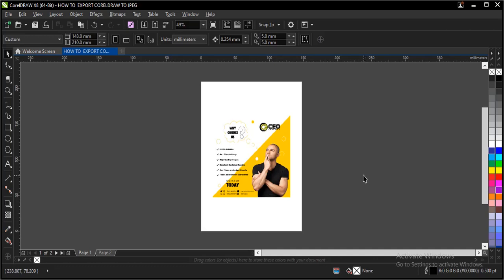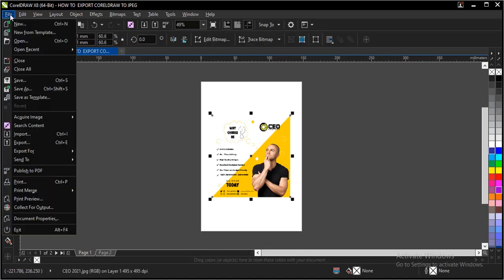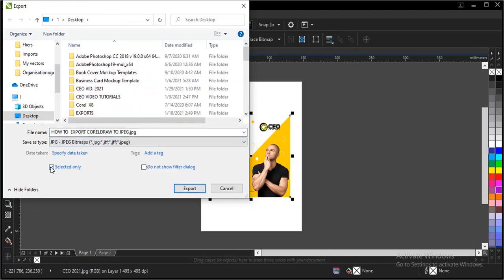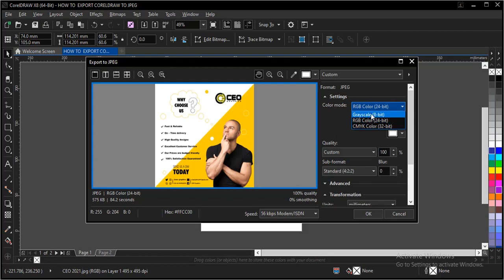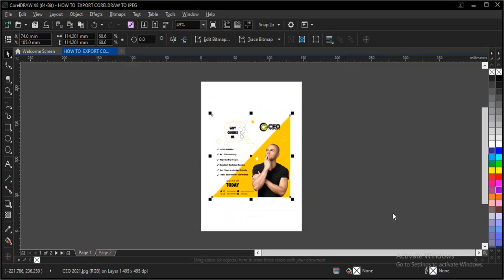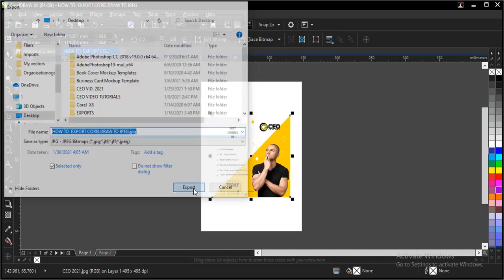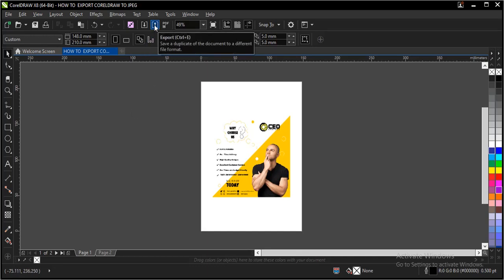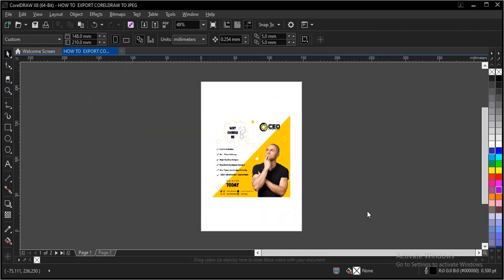Exporting as JPEG in CorelDraw: How to Export CorelDraw File to JPEG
I will be showing you HOW TO EXPORT CORELDRAW FILE TO JPEG.